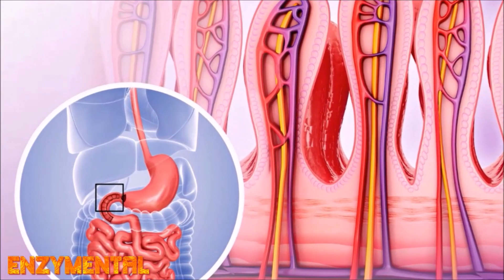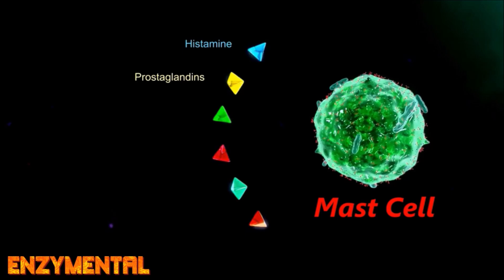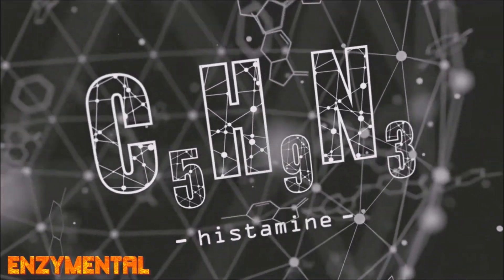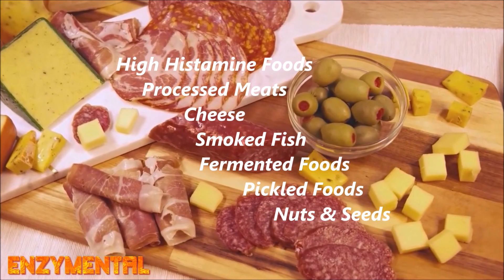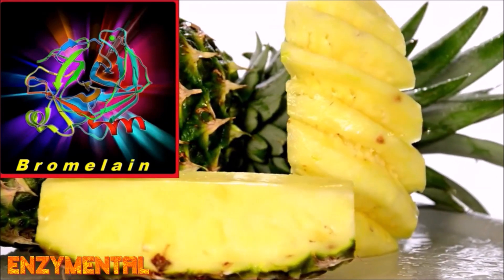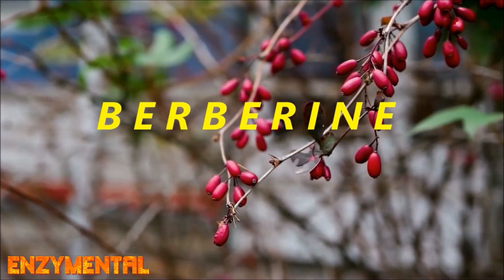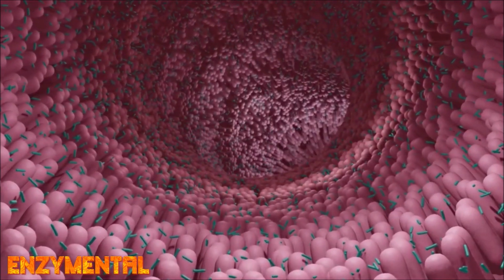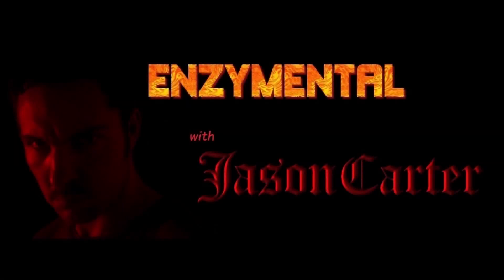Quercetin and Leaky Gut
The bioflavinoid quercetin is well known for its unrivaled support for seasonal allergies and also nasal congestion, but Quercetin's equally important protection of gut integrity doesn't receive near the attention it deserves.  Today, I explain how Quercetin supports gut health, while also giving you some easy ways to enhance the performance of Quercetin.